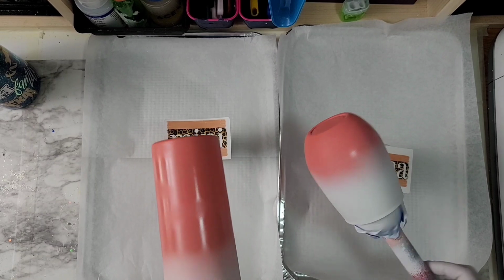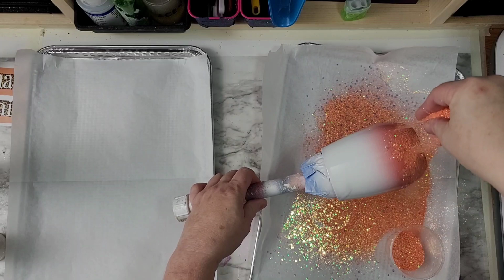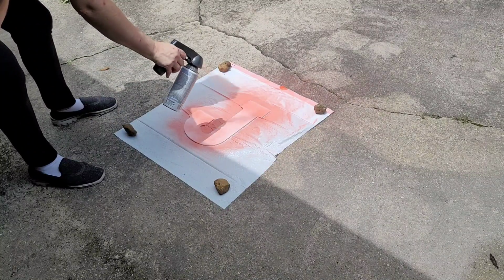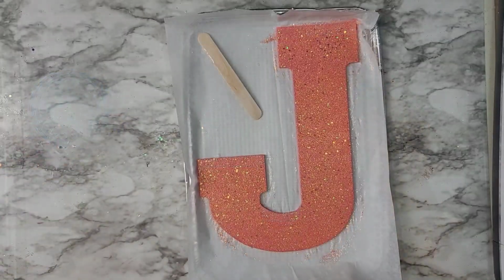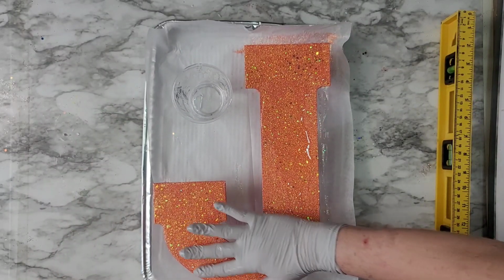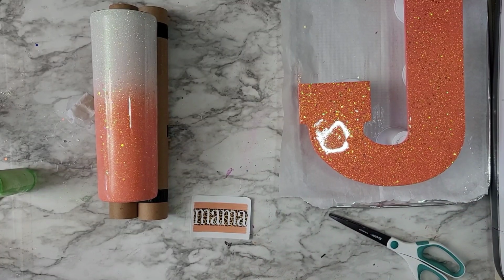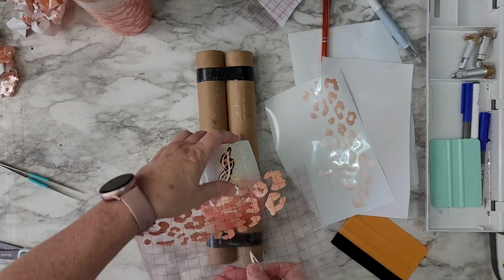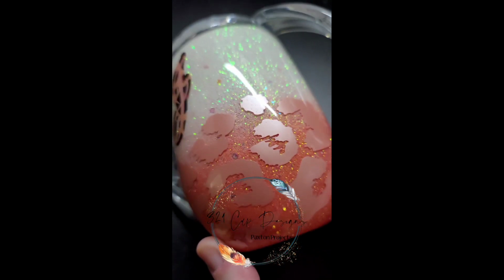Create a "Wow" Factor at Baby Showers with this Incredible Gift Set!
Hello welcome back!!! Today’s tutorial was inspired by a game I have never heard of before!
PRODUCTS USED:
Inspired by
Glittered front door sign mayramakesit @Mayramakesit
Coral, Rust-Oleum American Accents 2X Ultra Cover Gloss Spray Paint, 12 oz
Pre-Sanded 20oz Skinny Tumbler
Cricut Premium Vinyl - Permanent, 12” x 12” Adhesive Decal Sheets Pearl Pastel Summer Sampler - Blue, Green, Orange